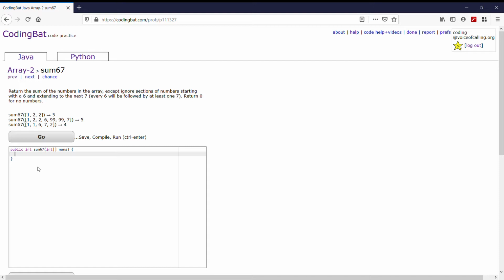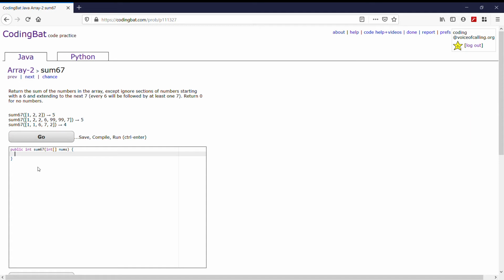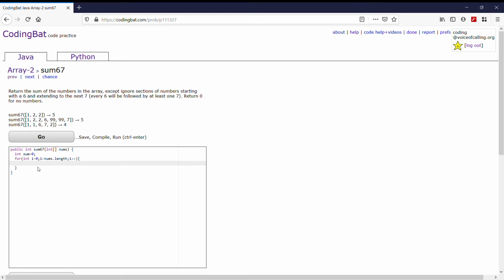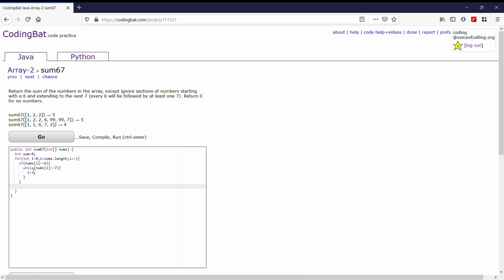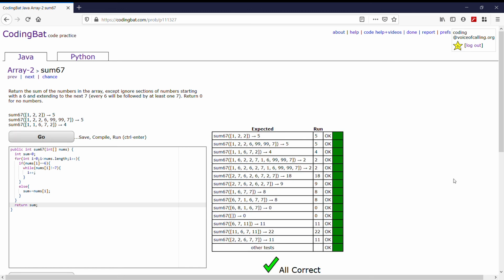Array-2 (sum67) Java Tutorial || codingbat.com